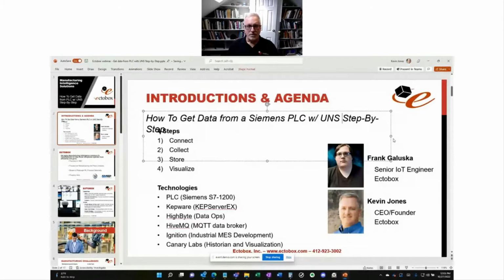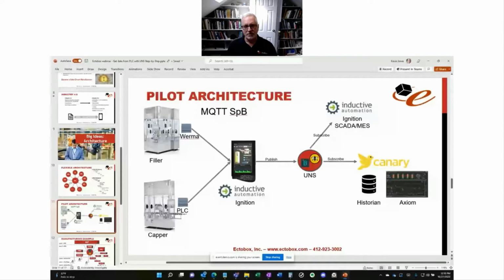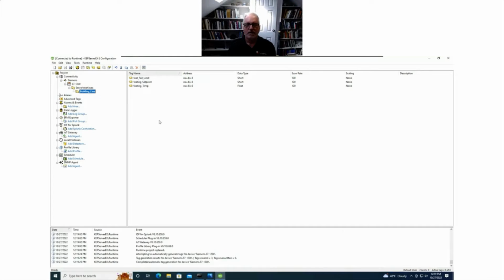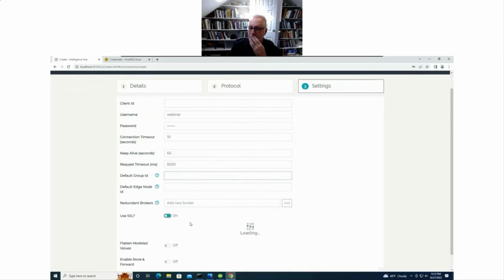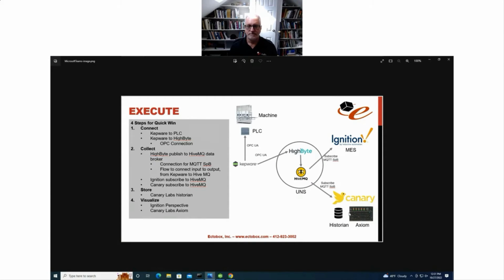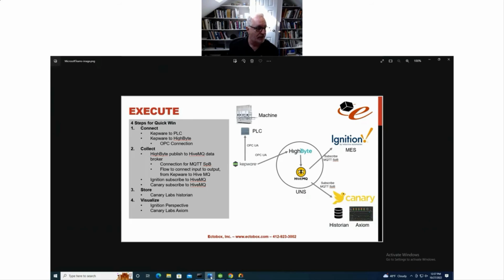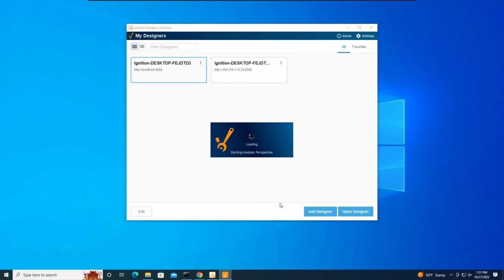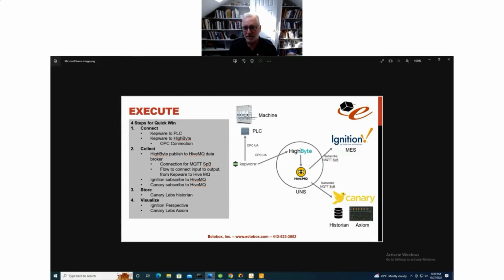[Webinar] How to Get Data from a Siemens PLC Step-By-Step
We told you in our last webinar that you could get a quick win by leveraging real-time data on the plant floor in 3 simple steps and for less than $5k.

Well, this time we're going to do exactly this, right in front of you.

In less than an hour you'll walk away knowing how to acquire, visualize, and leverage real-time production data using open, best-in-class, affordable technologies to drive operational improvements that actually move the needle.

Table of Contents:

00:00 - Introduction
04:09 - Background
10:13 - Step 1- Connecting
15:54 - Step 2- Collecting
26:39 - Step 3- Storing
31:40 - Step 4- Visualizing
43:57 - Wrap up/Outro